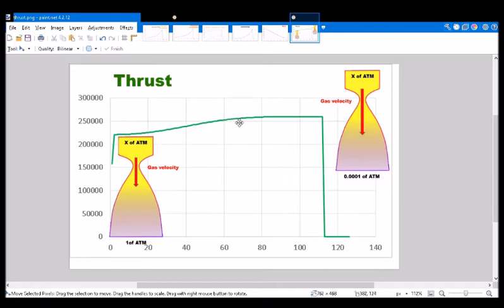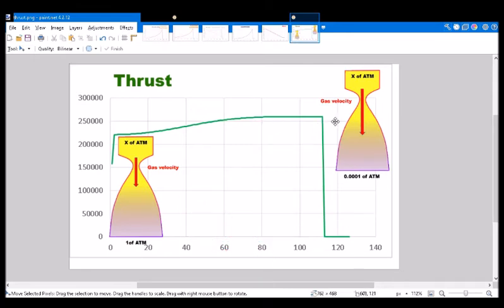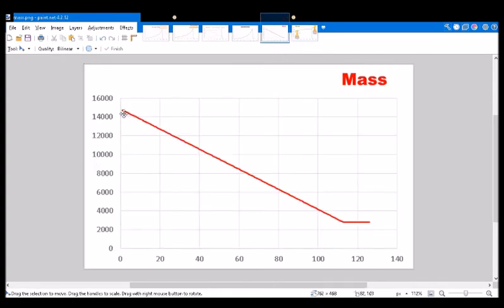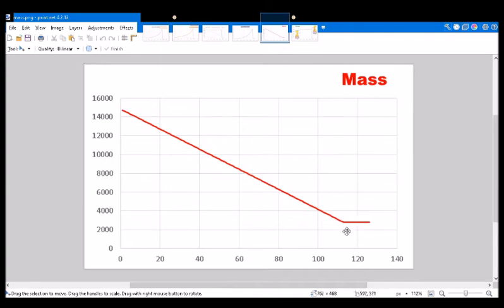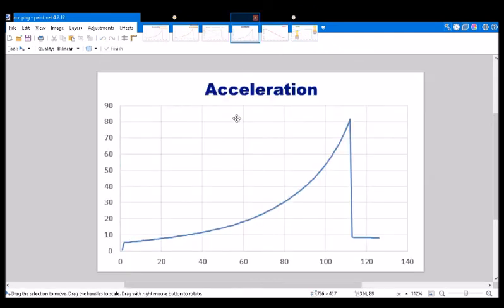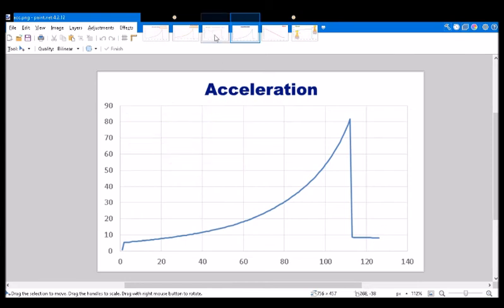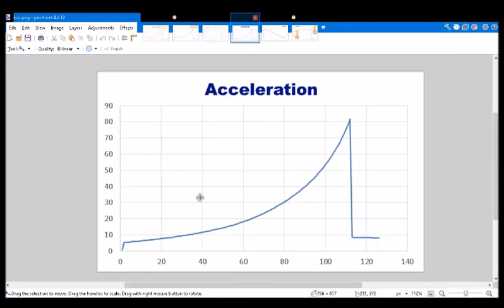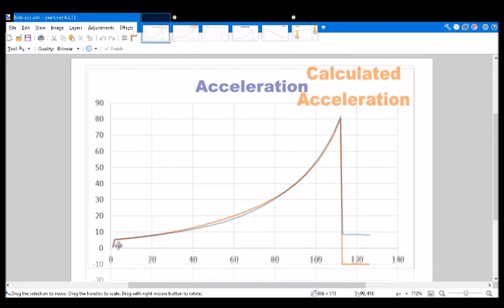Rocket science for nerds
Using SimpleRockets2 simulator to demonstrate some of rocket and rockets engines characteristics (Mass, Thrust, actual acceleration and calculated acceleration)